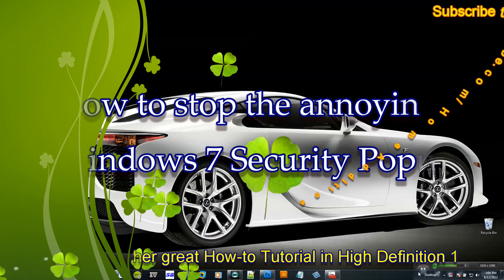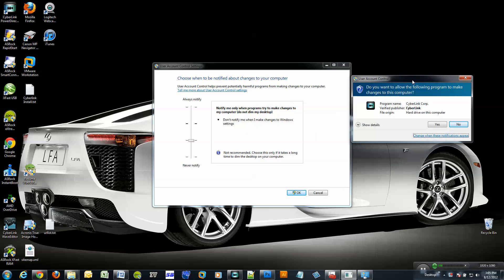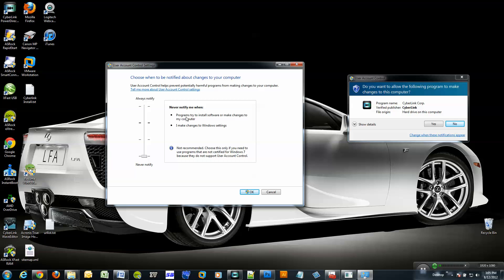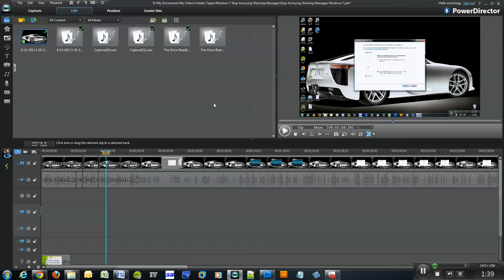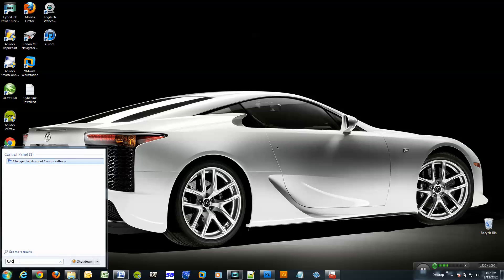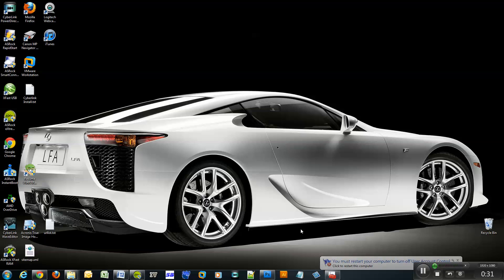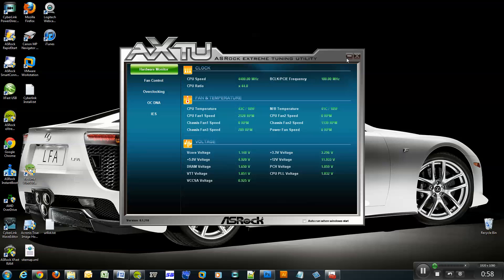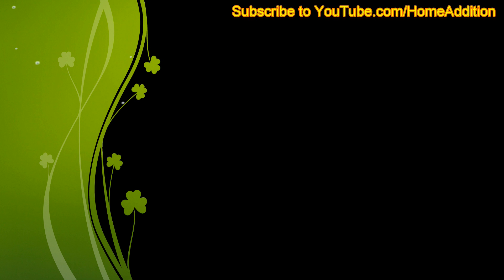How To Disable Annoying Warning Messages in Windows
Full instructions posted on the blog Are you tired of the UAC user account control setting warning prompt messages popping up every time you run a program or make changes to Windows settings in Windows 7 or Vista? Easily disable the pop-up messages by following this how to tutorial for Windows 7.